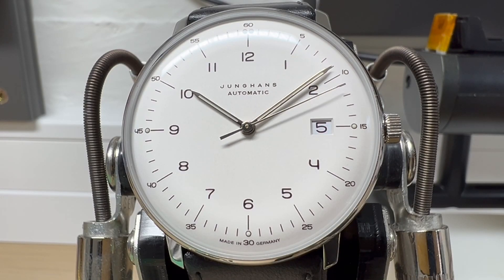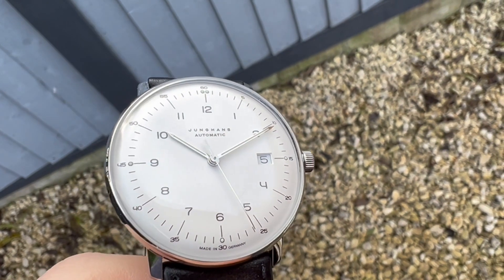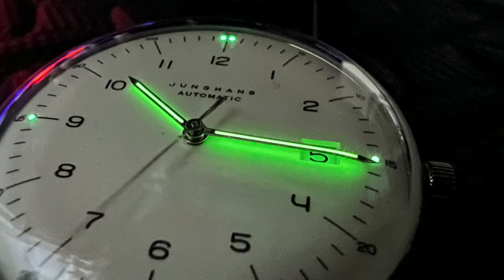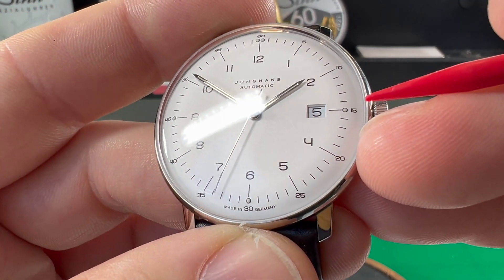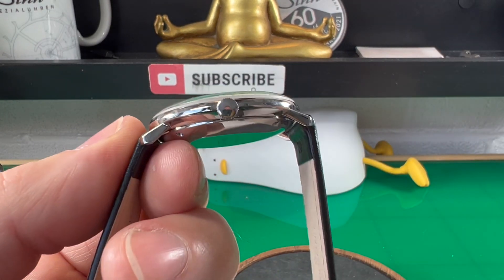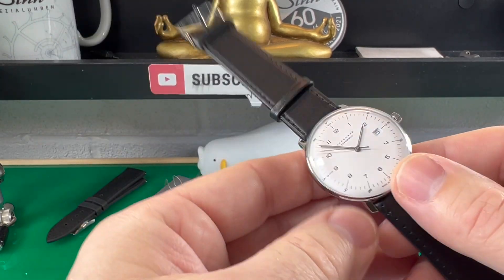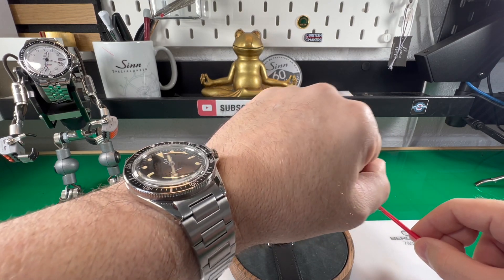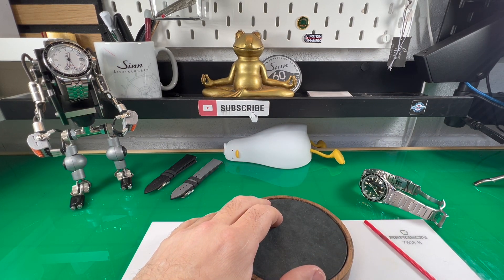The Gentleman Watch (Junghans Max Bill)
“Watches... as timeless as can be conceived without forgetting the time.” This quote by Max Bill exemplifies his aspiration for minimalism and modernity. The characteristic, logical layout of the dial is just one example of this design icon. And in order to not “forget the time”, the watch is wound automatically from energy generated by the wearer.

The 27/4700.02 has a matt silver-plated dial with hands & minute track coated in an enviromentally-friendly luminous substance. The strap on this model is a black leather with a stainless steel buckle. Key features include a convex Sapphire crystal with anti-reflection on both sides, a date window at 3 'o'clock and a water resistancy of up to 3 bar (30m). Housed in the 38mm stainless steel case is the self-winding movement calibre J800.1 which has a power reserve of 38 hours.

This men's Junghans Max Bill Automatic watch arrives in official Junghans packaging accompanied by a 2-year manufacturer's warranty.